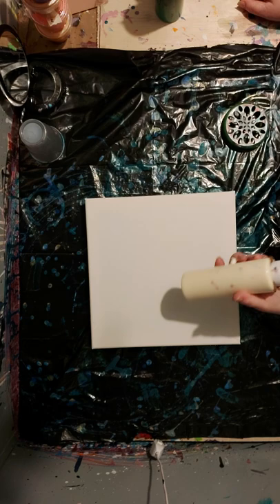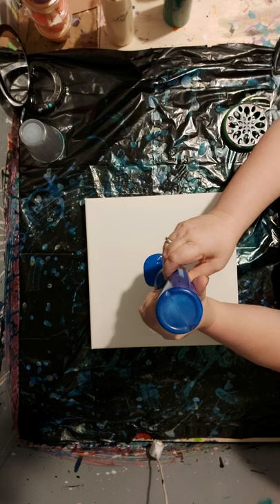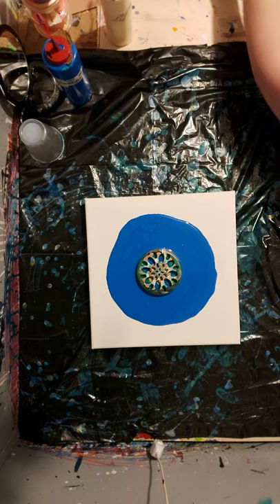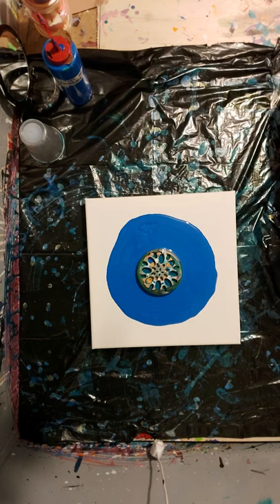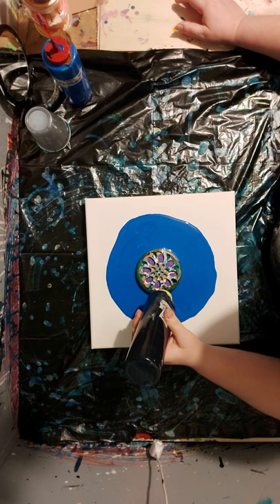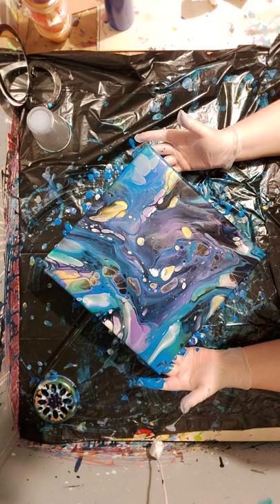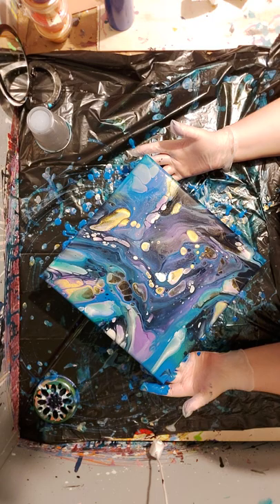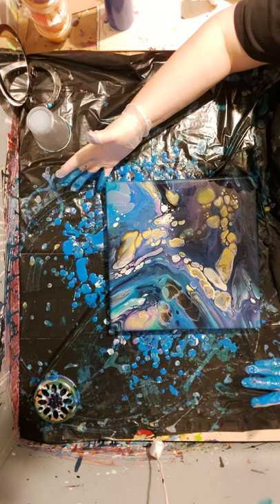12x12 Open Cup